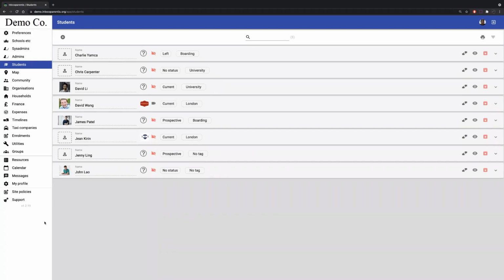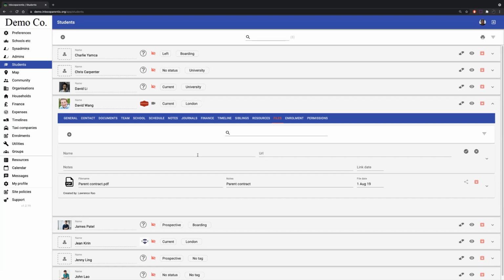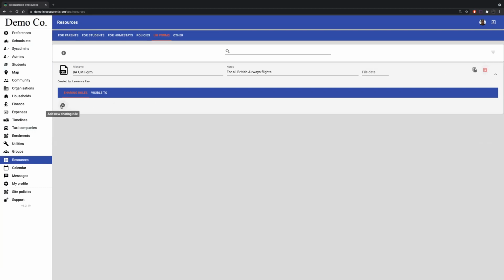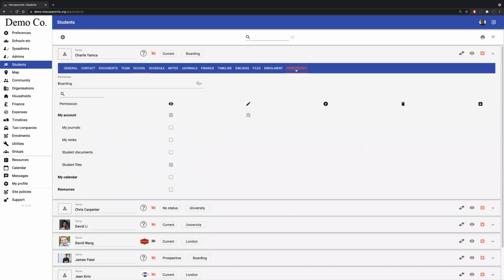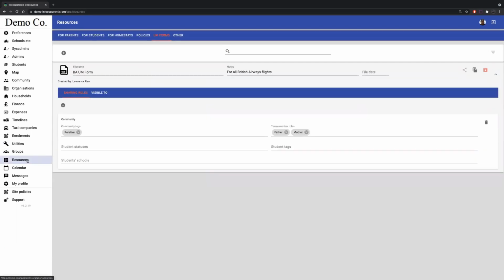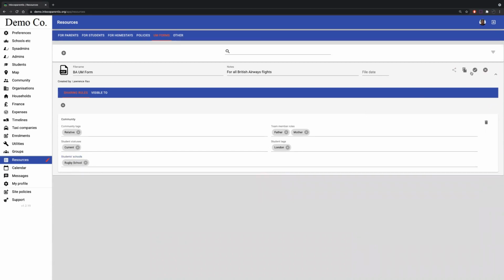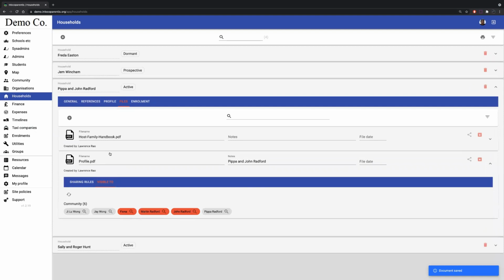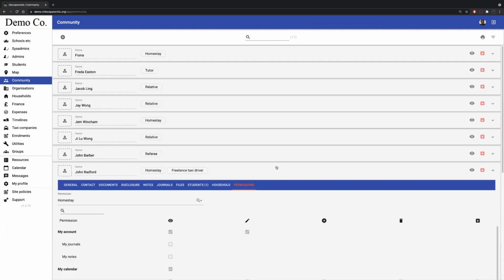Resources and files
Describes the resources system and the file handling and sharing systems of the Inlocoparentis guardianship software